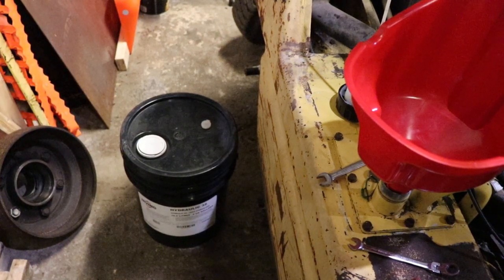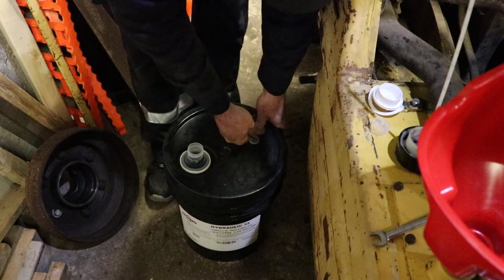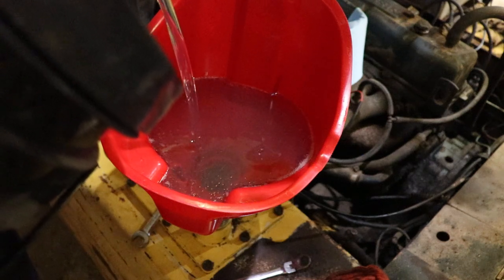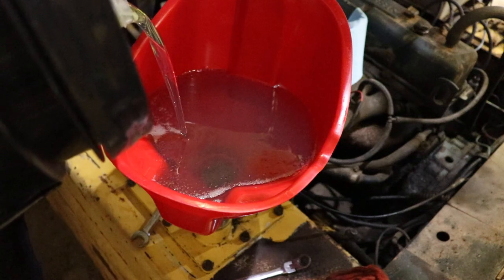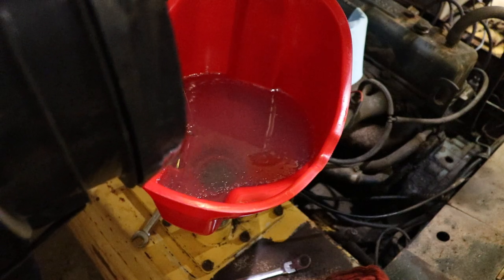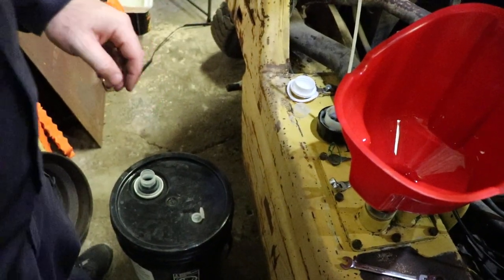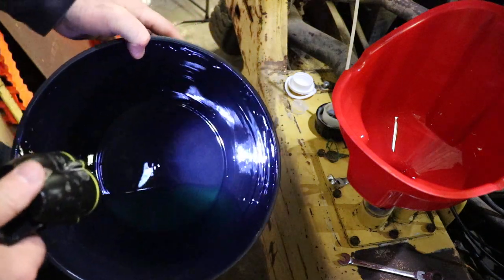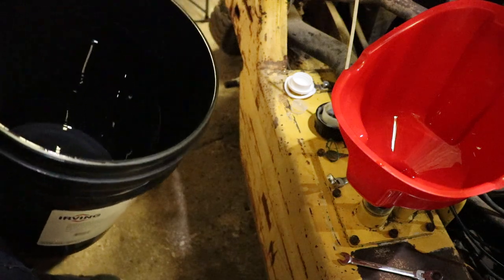Irving Premium 32 Hydraulic Oil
This is available across Canada at Princess Auto.  This is a simple video of opening a brand new pail, pouring it through a strainer, and looking in the bottom of the pail for debris.